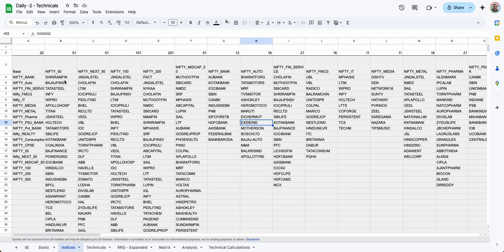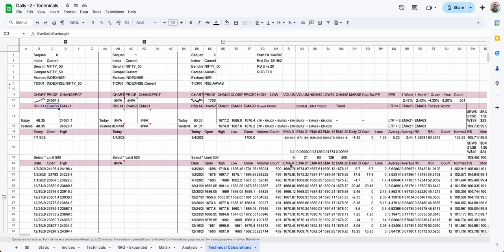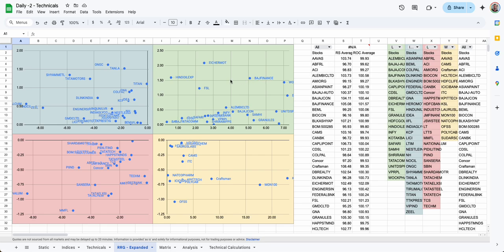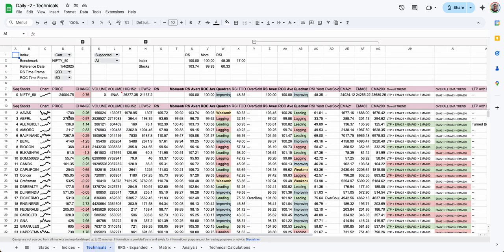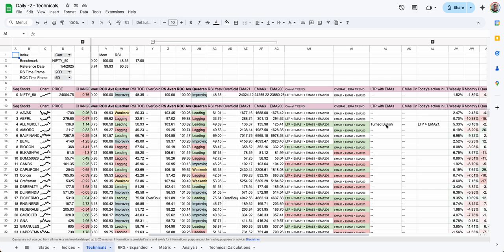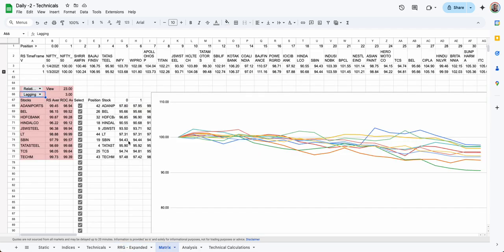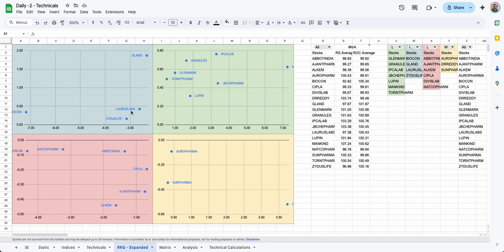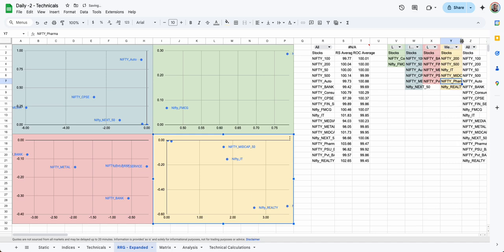Analyze Sector & Stock Trends in the Indian Markets using Relative Rotational Graphs (RRG) charts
Summary

This explanation demonstrates how to analyze strong sectors and stocks in the Indian stock market using Relative Rotational Graphs (RRG). The approach involves:

Relative Rotation Graphs are innovative tools that plot multiple securities on a single chart, showcasing their relative strength and momentum over time. Developed by Julius de Kempenaer, RRGs help investors identify the rotation of money between different sectors or stocks, making it easier to spot emerging trends.

In this video, I explain how you can track the same for all the popular indices like Nifty 50, Nifty Next 50 , sectoral indices like Nifty Bank, Nifty FMCG and your own curated lists against a selected Benchmark like Nifty_50.

Data Collection: Gather data from NSE for major indices like Nifty 50, Nifty Bank, Nifty Pharma, and sectoral indices, along with specific portfolio stocks.

Calculations:
Use technical indicators such as EMAs (9, 21, 63, 126, 200), RSI (14-day), normalized returns (5, 10, 20, 50 days), and weekly returns.
Calculate Relative Strength (RS) and Momentum for stocks or sectors against a benchmark (e.g., Nifty 50).
Analyze EMA trends and price movements to identify bullish or bearish conditions.

Visualization:
Use RRG charts to classify stocks into quadrants: Leading, Lagging, Improving, Weakening.
Assess normalized returns, relative strength, and momentum trends for sectors and stocks over selected timeframes.

Insights:
Leading stocks outperform benchmarks with high relative strength.
Lagging stocks underperform.
Stocks in the "Improving" and "Weakening" quadrants provide transitional insights.

Example Analysis: For Nifty Pharma, leading stocks include Lupin, IPCA Labs, and Torrent Pharma, while lagging stocks are Natco and Cipla.

Customization: The process is flexible to apply to various indices and stocks, enabling dynamic sectoral and stock trend analysis.

This methodology enables actionable insights for sectoral and stock-level investment strategies.